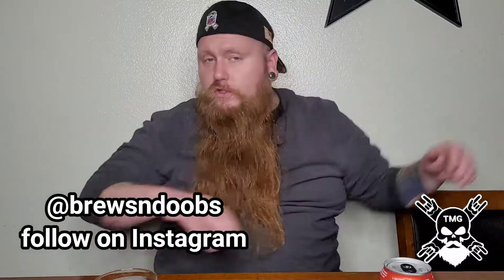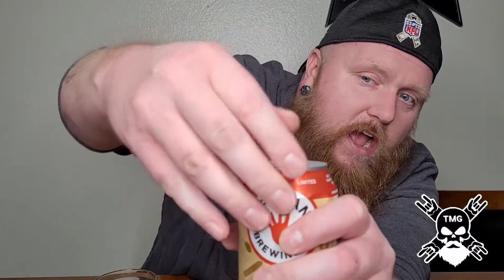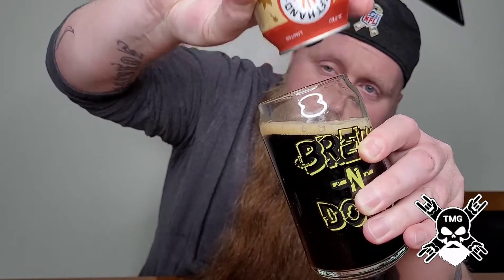LEFT HAND BREWING - CHAI MILK STOUT REVIEW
Today we review a delicious morsel from Left Hand Brewing, This is their Chai Milk Stout!

If you are a company or a subscriber and would like to Donate to the channel for brews or beard products,  for better gear and equipment I'm now linking my PayPal-

If you have something specific you want to send or donate for a review I've listed my Instagram and email